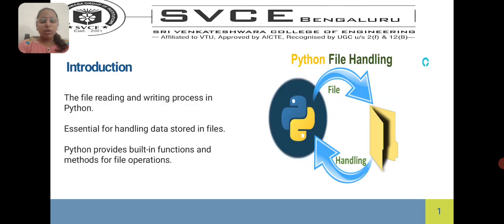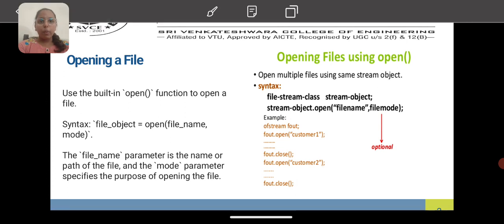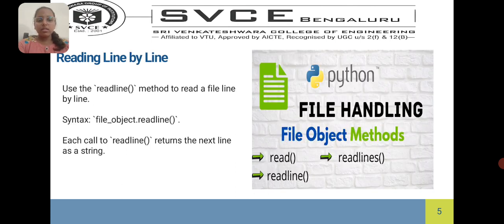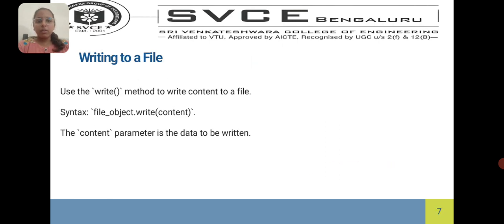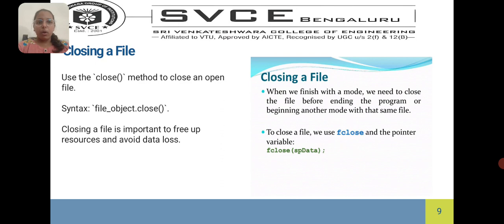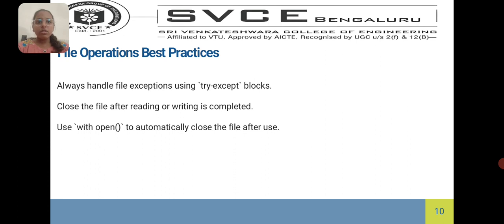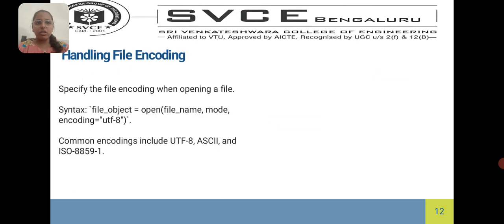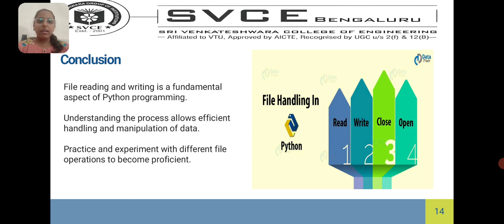file reading and file writing